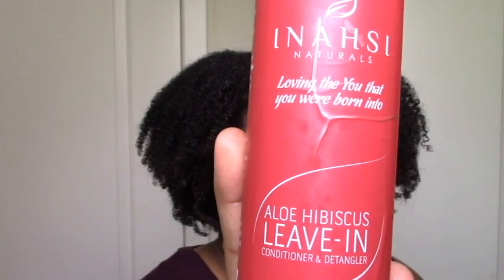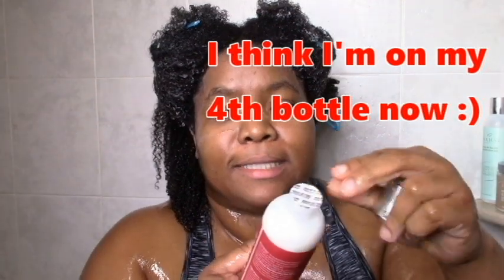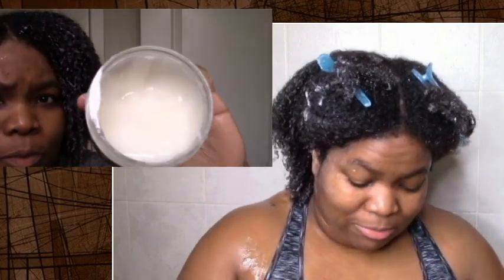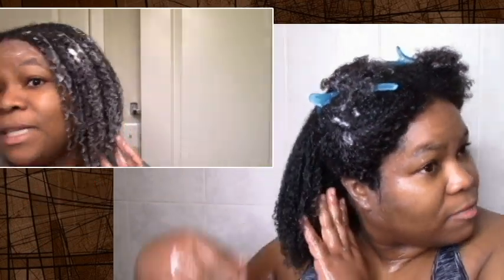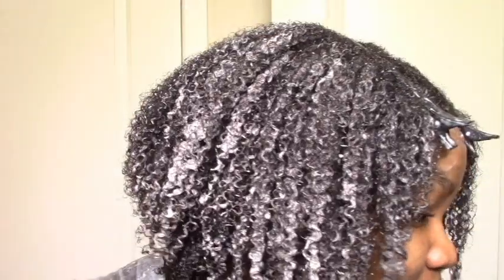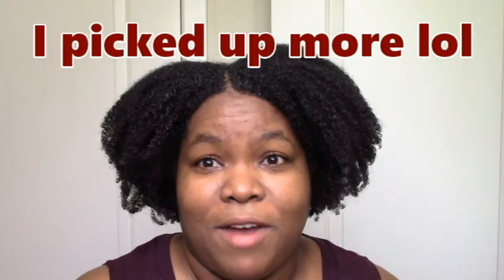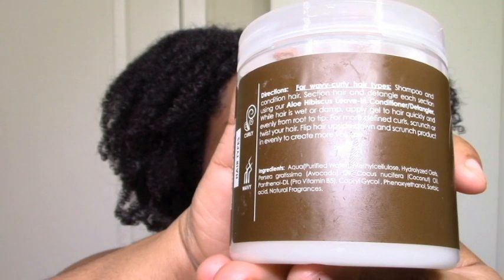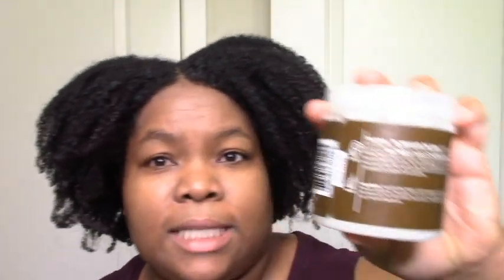This Wash & Go took a WHOLE year but I got it done! Inashi Naturals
Once upon a time there was a wash and go! I started this wash and go in February but I wasn't able to finish it until today! Glad to bring you this review of the Inashi Naturals Coconut Avocado Curl Defining Custard! Soft hold gel on Type 4 natural hair ♥️♥️♥️.